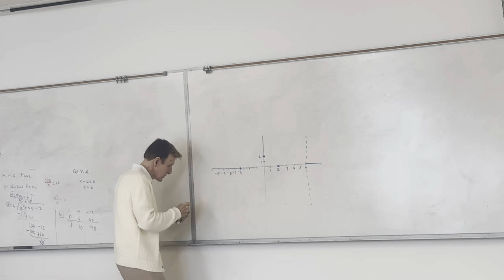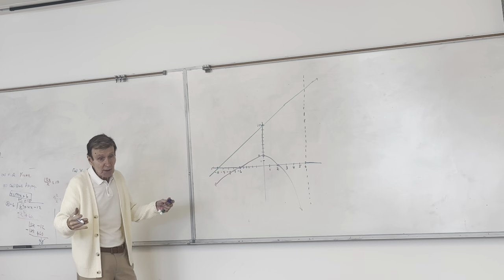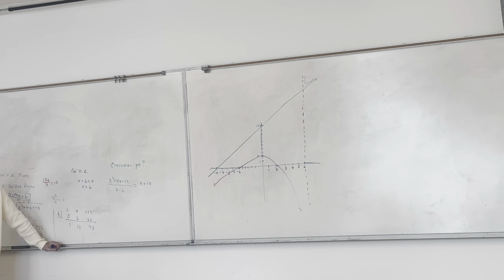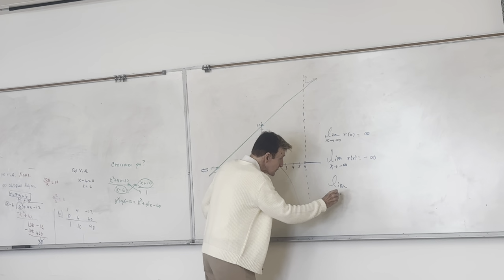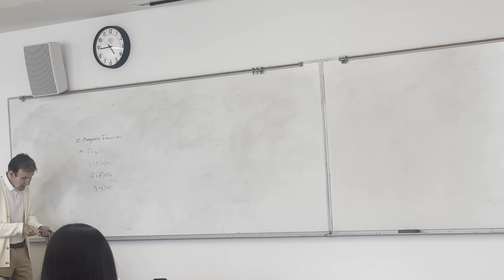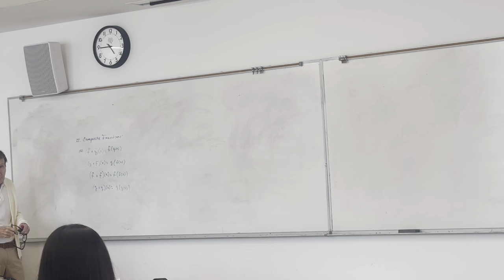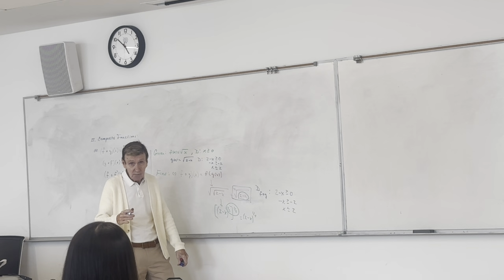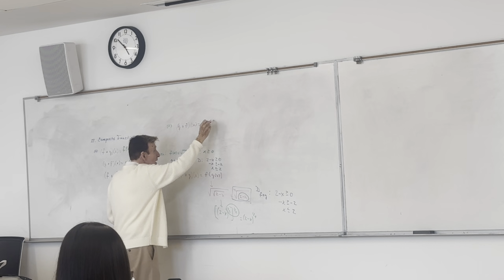Smc math2 4.22(1)